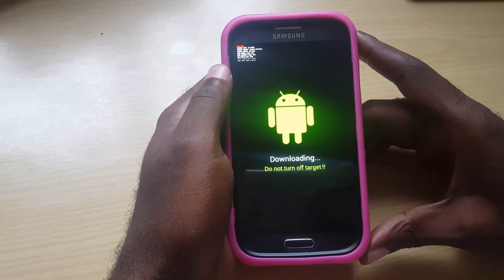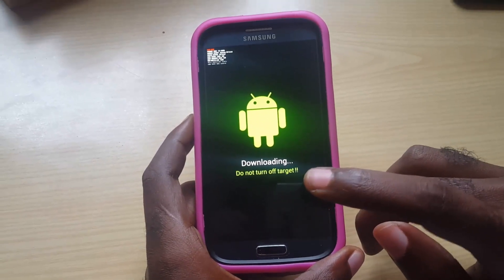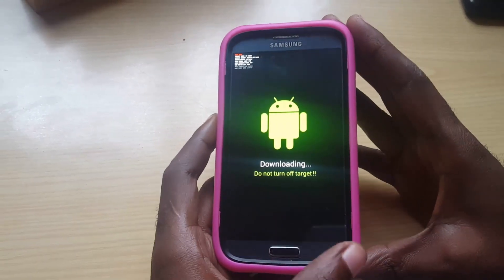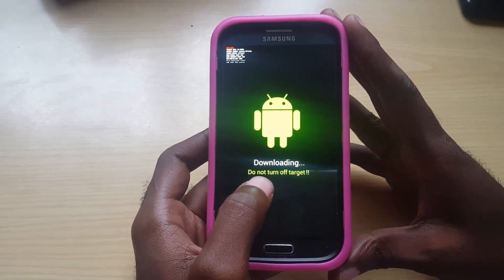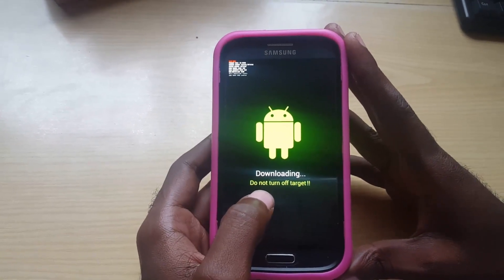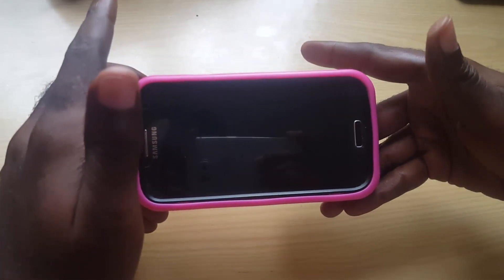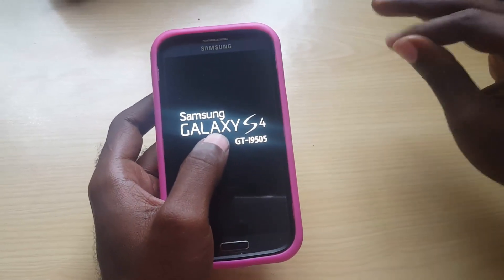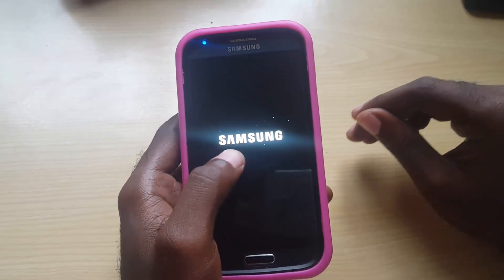Downloading… Do not turn off target Fix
If you see this message on your Android: Downloading… Do not turn off target then here is how to fix it and get out of download mode and back to normal mode or booting.